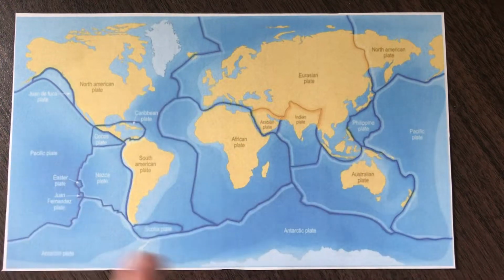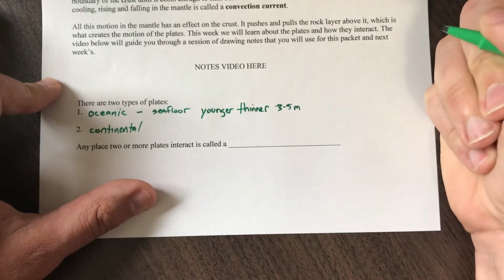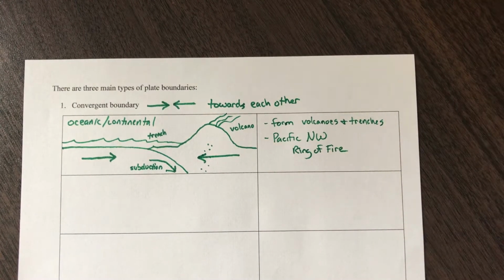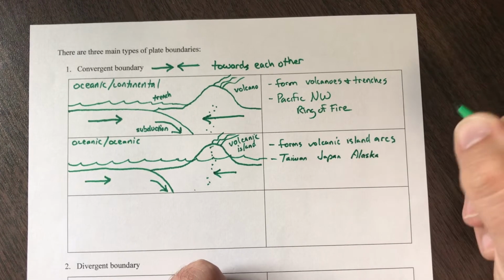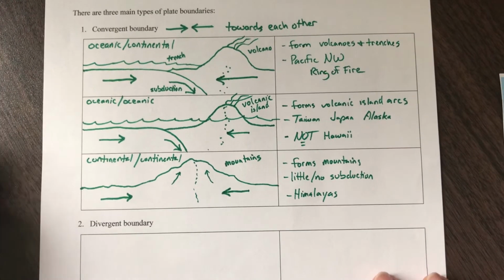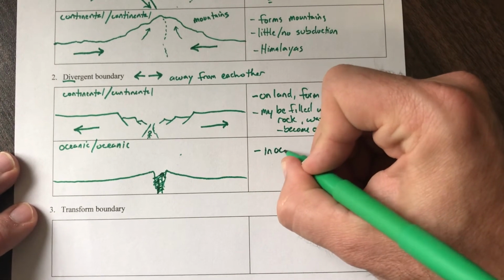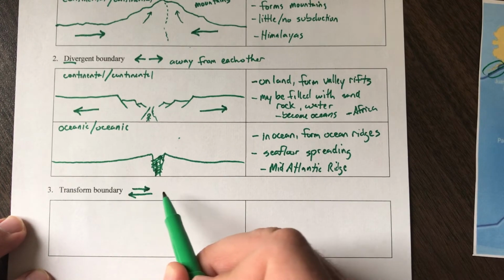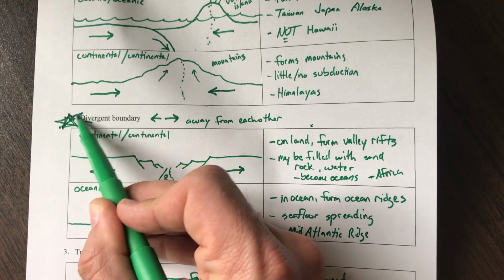Boundaries and Formations